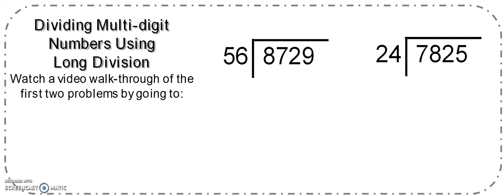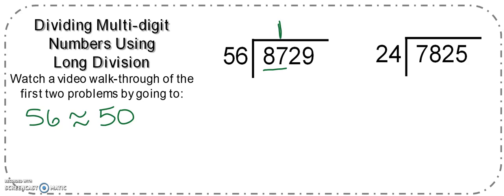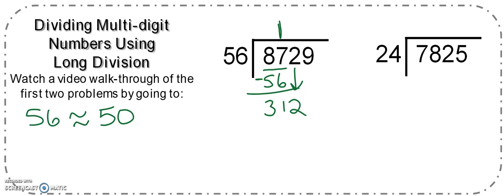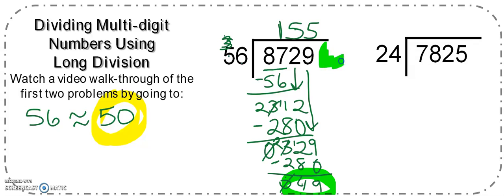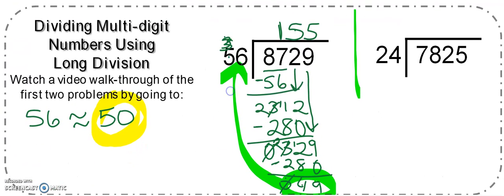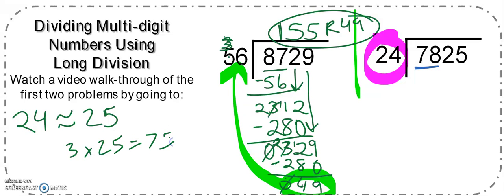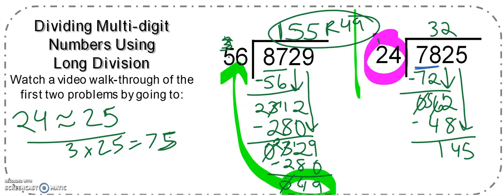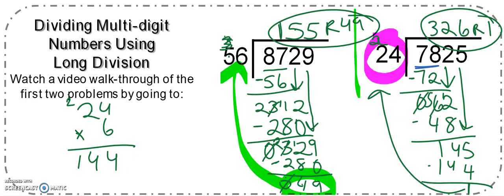Dividing Multi-digit Numbers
This is a quick reminder of how to do long division.